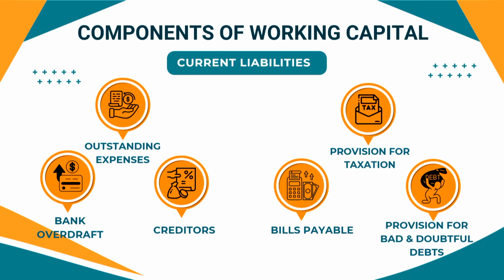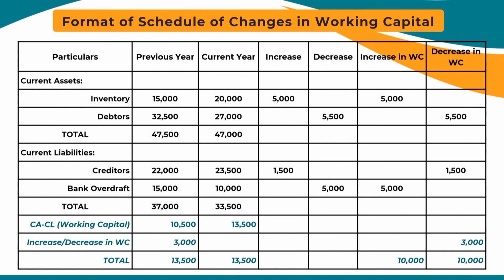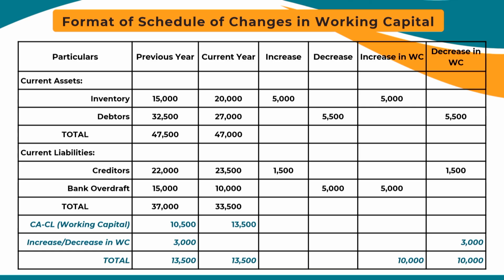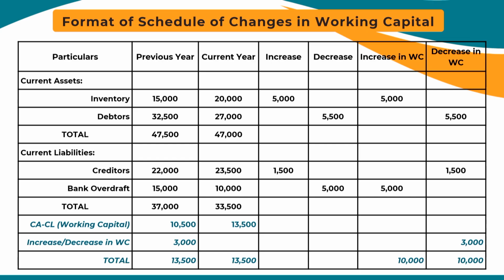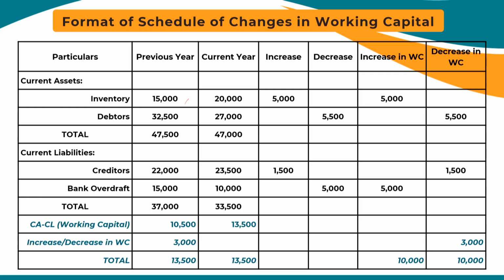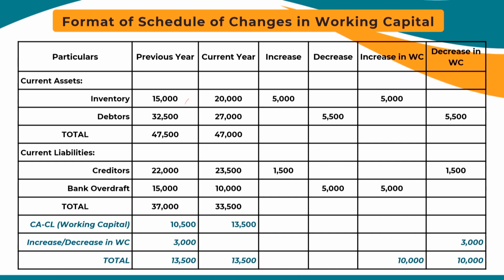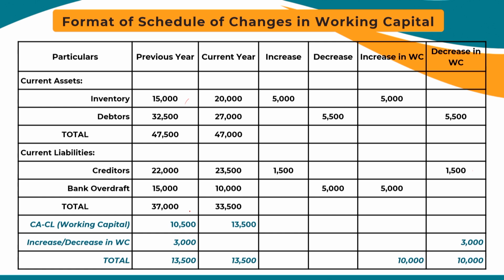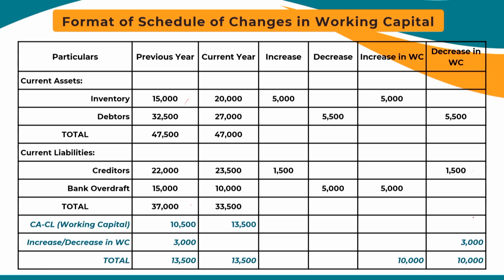Lecture 27: Changes in Working Capital